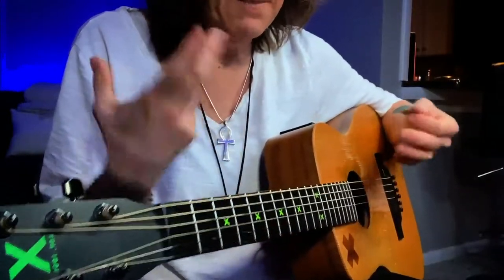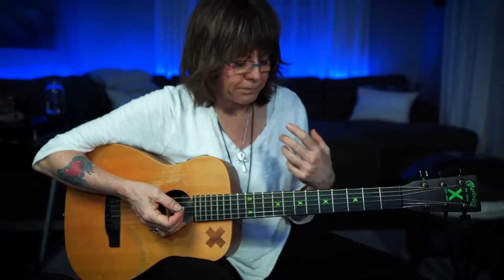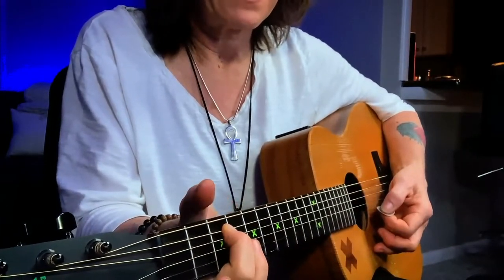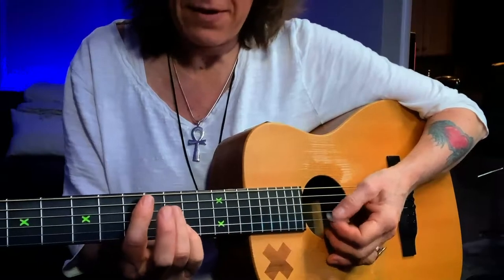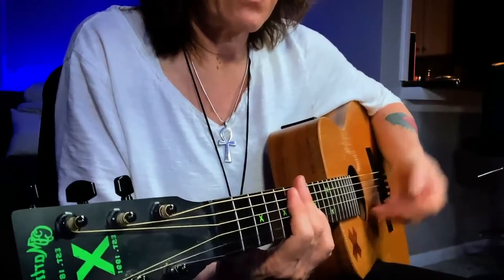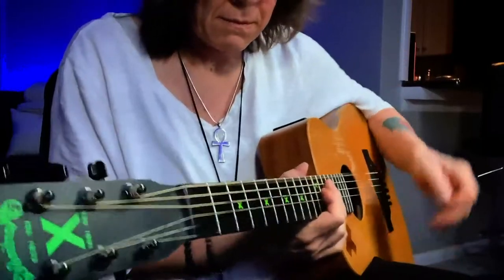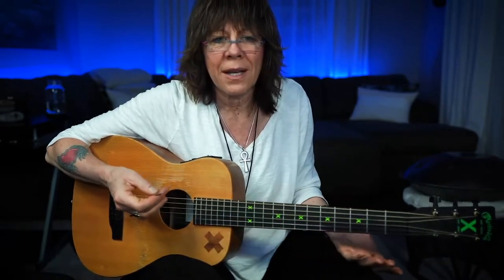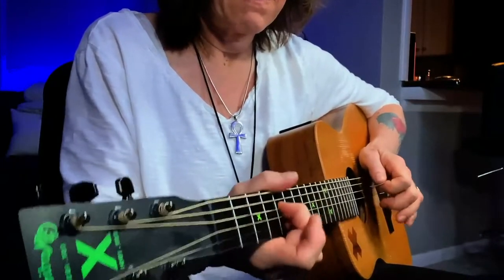Learn to Play Blues Guitar Key of A with Kelly Richey - Part 3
In this guitar lesson, you will learn how to play 12 bar funky blues in the key of A. I will teach you how to play a classic blues riff with an open A string as a drone, and how to eliminate unwanted string noise.  I will cover how to play to a 4-on-the-floor groove, and be in the pocket when you play. You will learn Learn Powerful Blues Techniques, that will help you to develop dynamics when you play, and help you to achieve the freedom you seek as a guitar player!

For a deeper dive into these YouTube guitar lessons, please consider subscribing to my TrueFire Cutting Edge channel, where you will find tab, rhythm tracks and over 500 instructional videos-- for just $5 per month!

00:00 Learn to Play 12 Bar Funky Blues Key of A - Overview
03:02  Learn to Play a Classic Blues Riff
06:05  Learn to Play a Classic Blues Riff with an Open A String as a Drone
08:05  Learn to Play Blues Guitar Key of A  Wrap Up!

1) What You Get: Over 500 Videos, Tab, Jam Tracks, Discussion Threads, & Channel Tools!
A subscription gives you access to all of the videos, tabs, jam tracks, discussion feeds — all of the tools and everything published in the channel, plus a FREE Monthly LIVE Zoom call for subscribers-- the call is recorded and the videos are posted in the channel. ! Cancel anytime.

2) ONE-ON-ONE GUITAR LESSONS via Skype, FactTime, or Zoom
Guitar lessons from the comfort of your own home. Safe. Easy. Convenient. A guitar, a computer with an internet connection, and a willingness to grow are all you need!

I hope you’ll allow me to be part of your journey to becoming the guitar player you wanna be!
Kelly Richey

Kelly frequently draws comparisons to guitar icons from Stevie Ray to Jimi Hendrix. Throughout her career, Richey has shared the stage with legends like Lonnie Mack and Albert King and has opened for Joe Cocker, Lita Ford, Johnny Winter, Edgar Winter, Walter Trout, Little Feat, Foghat, REO Speedwagon, George Thorogood, Average White Band, Robben Ford, Warren Zevon, and James Brown.  From Blues-Rock Power Trio to High Energy Power Duo, in 2018, The Spear Shakers, featuring Kelly Richey on lead guitar and vocals and Sherri McGee on the drums, was born. The raw power, electrifying force, and psychedelic sound of these two stars form a new constellation. Two words can be used, sum up, these women: Bad-Ass!